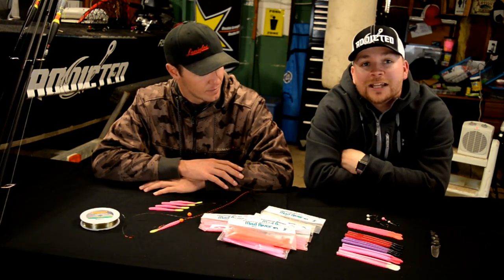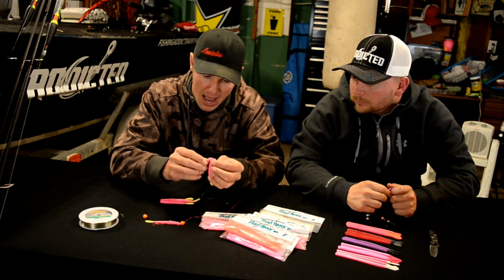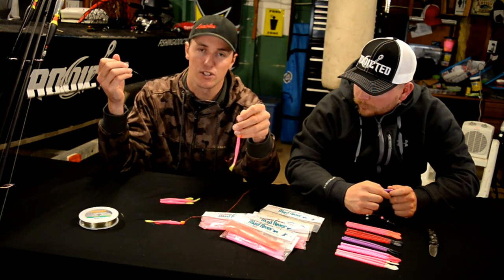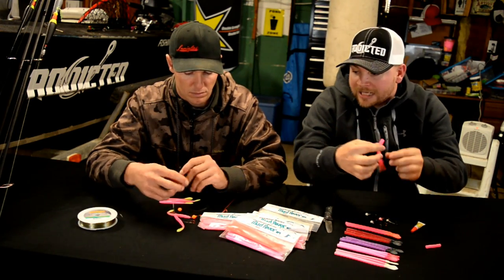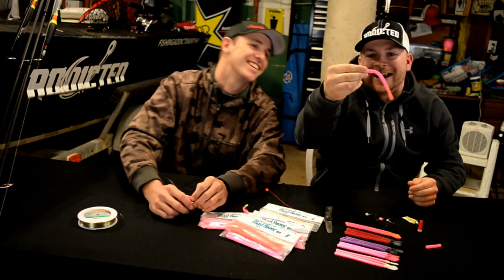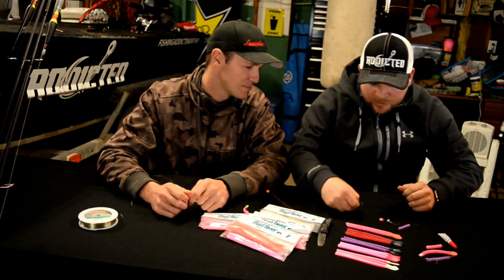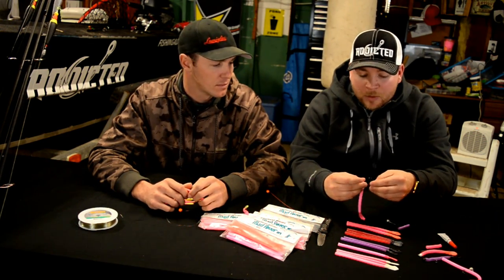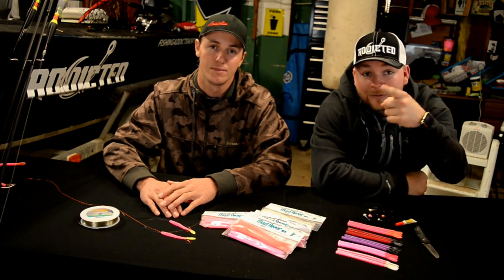Steelhead Fishing Tips | "How-To" Drift Fish or Float Fish Worms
In this video we demonstrate up to 5 different ways to rig your steelhead worms for steelhead fishing rivers, creeks, or streams. We cover drift fishing, float fishing, wacky style, and etc!

STAY ADDICTED! 🤘🎣